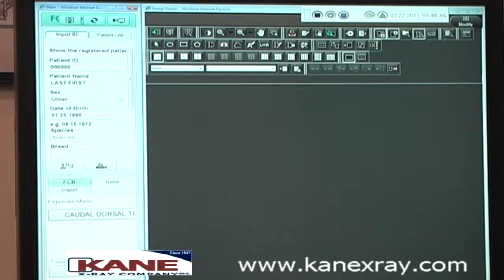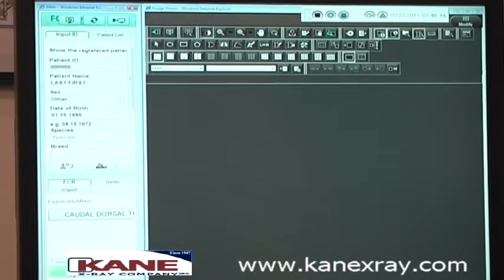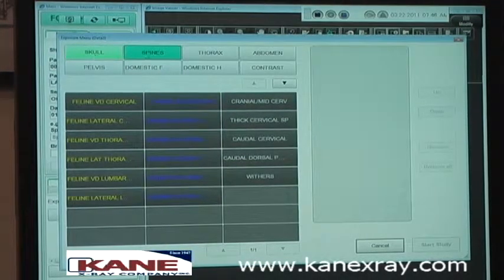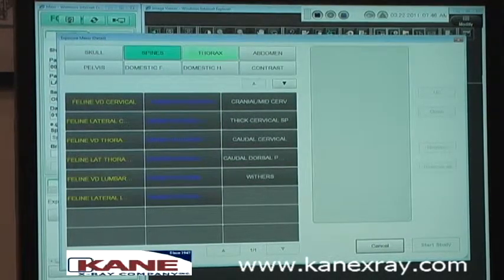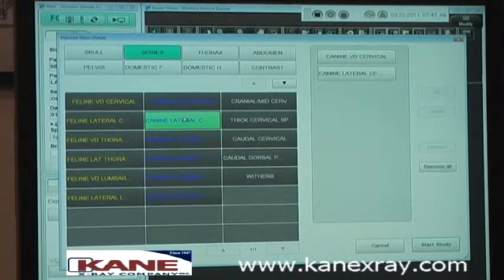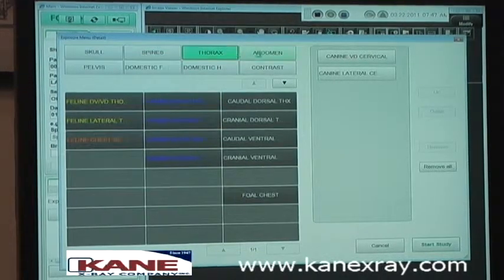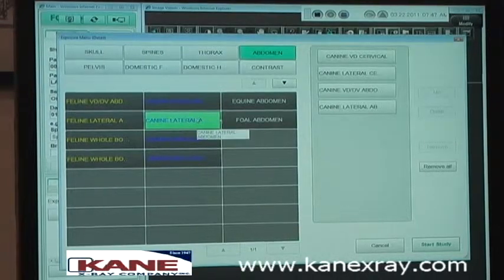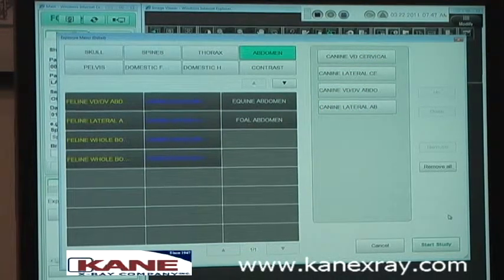FCRView Patient Registration.avi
A training video on how to register new patient info in Fujifilm FCRView.